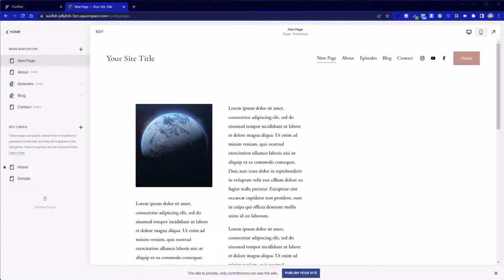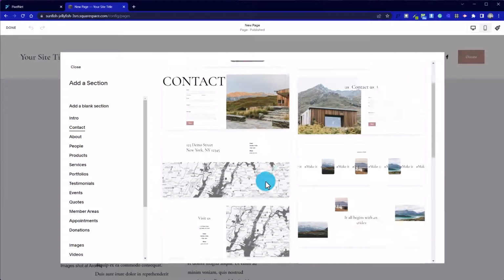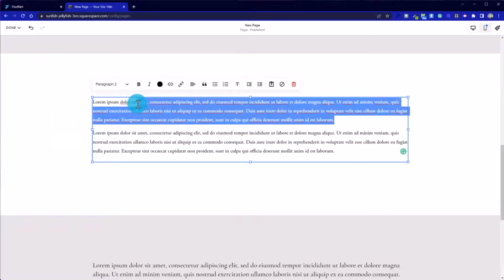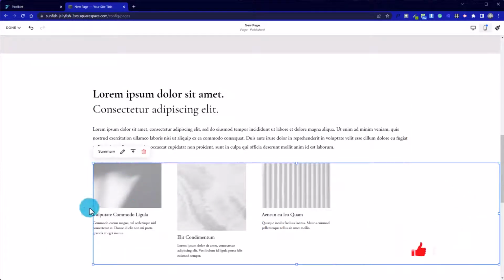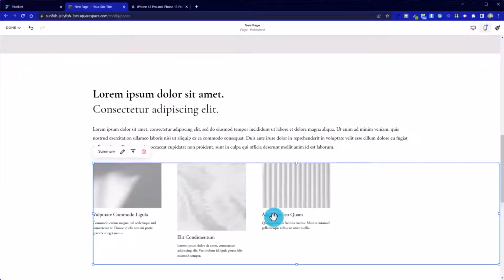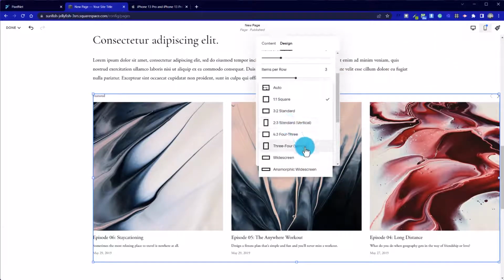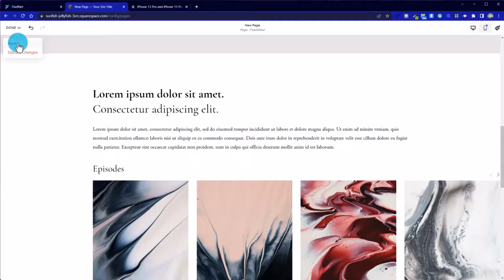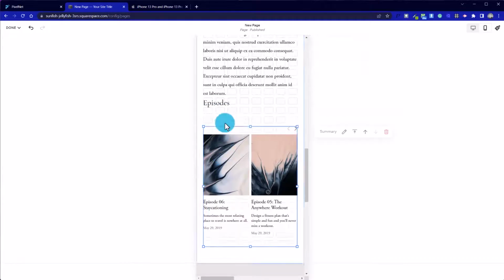Squarespace Summary Blocks in the Fluid Engine - Free Squarespace Course Part 2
You can join our waitlist here to find out more FREE SQUARESPACE COURSE - PART 2 OF 4

This time up, we're going to have a look at how this new Squarespace fluid engine has changed how we approach using summary blocks on the Squarespace website builder. And if you've seen our Pixelhaze Academy videos before, you'll know that's one of my favourite features!

Let's crack on...

ABOUT THE SQUARESPACE FLUID ENGINE:
It is July 2022, and Squarespace have launched a considerable, potentially game-changing update in the form of their new fluid engine, but it might not all be good news.
Today, more than ever before, creative professionals are looking for ways to make the website-building process faster and more enjoyable. With so many different tools available — each with their own learning curve — most designers and developers find themselves spending more time on setup and maintenance than they would like, and the results can vary wildly.

In response to some considerable steps forward by Wix and Editor X, Squarespace has introduced its own new flexible design tool, the Fluid Engine. The fluid engine is a brand new way of building websites with Squarespace that streamlines the production process while making it even more fun (depending on your particular viewpoint on what 'fun' is!). Squarespace claims that by building the fluid engine from the ground up with a focus on performance and user experience, Fluid Engine is their latest innovation designed to empower creators at every level.

We shall see.

WHAT IS THE SQUARESPACE FLUID EDITOR?
Fluid Engine is Squarespace’s new web design tool built from the ground up. It offers a new way to build websites that is faster, easier, and more enjoyable than ever before. Fluid Engine is a complete redesign of Squarespace’s web design tool, built with a focus on performance and user experience. It features a completely revamped visual editor, a new code editor, and a completely revamped website building process. The new design tool has been in development for almost two years and is Squarespace’s biggest investment in the web design process to date.